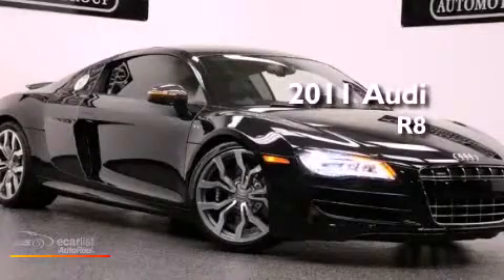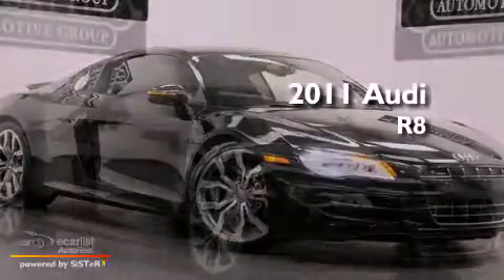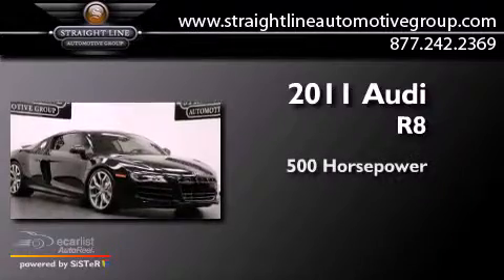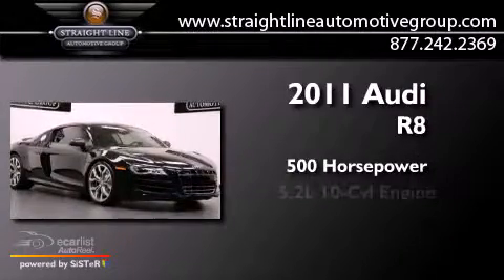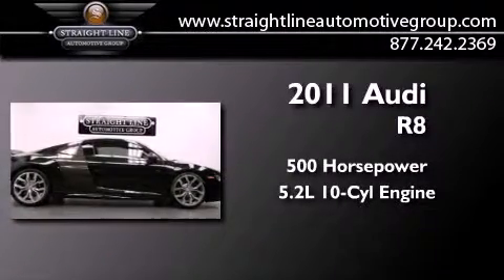2011 Audi R8 Dallas TX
We are proud to present this 2011 Audi R8 .

 Year : 2011
 Make : Audi
 Model : R8
 Engine : 5.2L FSI V10 engine
 Trans . : Automatic
 Exterior : Black
 Miles : 11,222
 Interior : Black